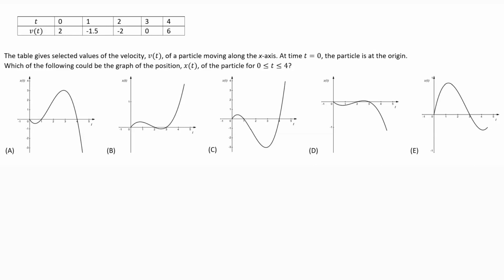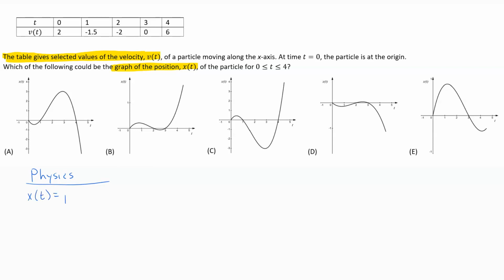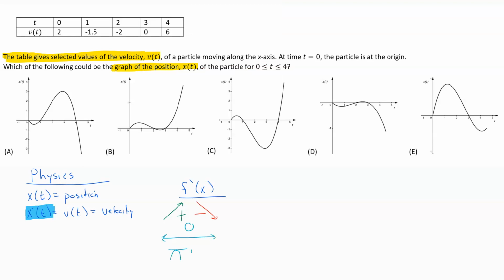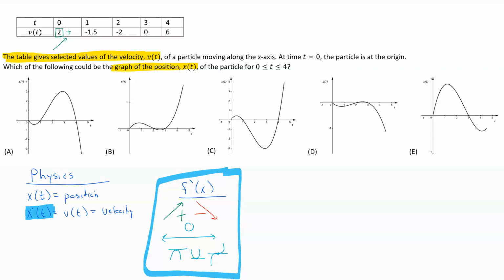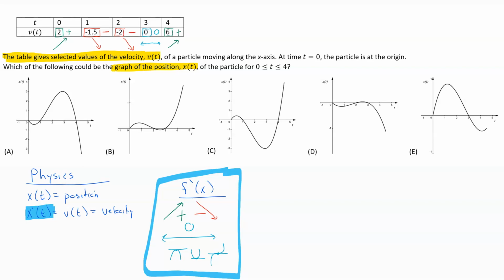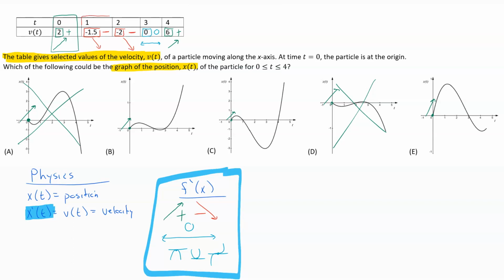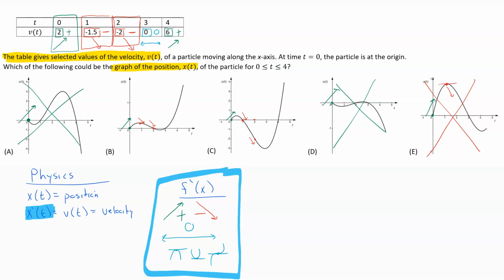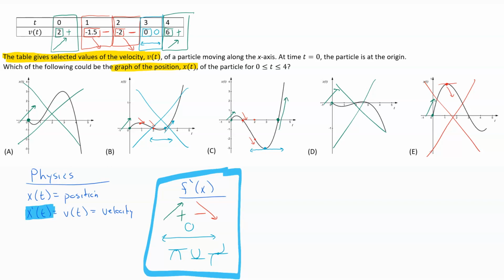AP Calculus AB: Determining Position Graph Given Velocity Table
This question is based on the Calculator Required section, and covers how to determine the graph of a position function x(t) given a table of velocity, v(t), values.